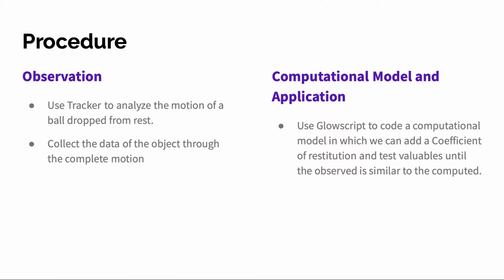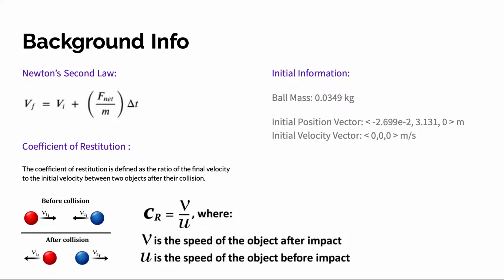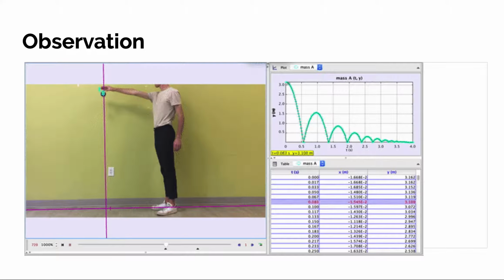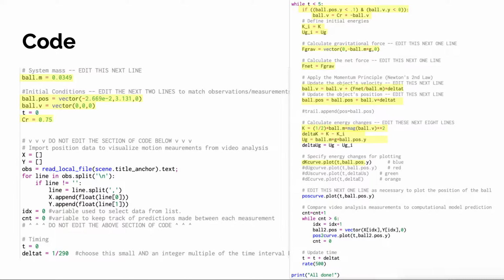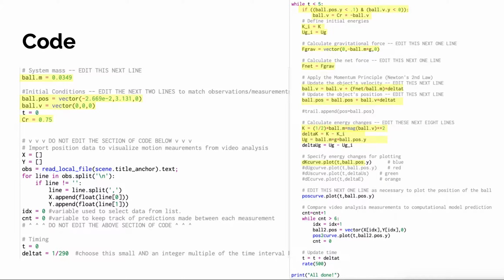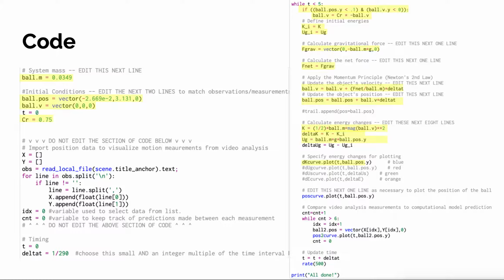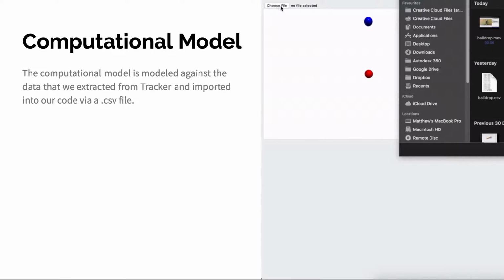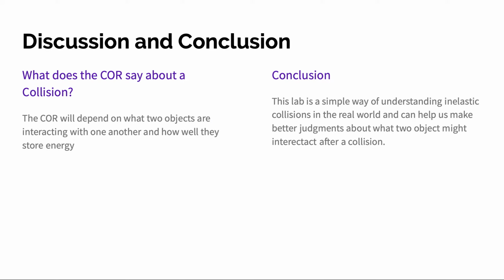Lab 5 PHYS 2211